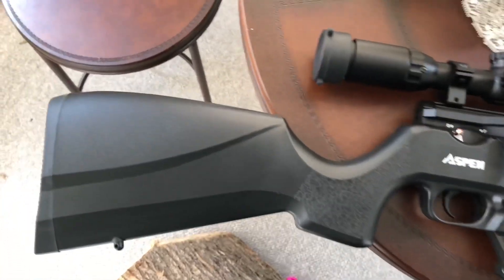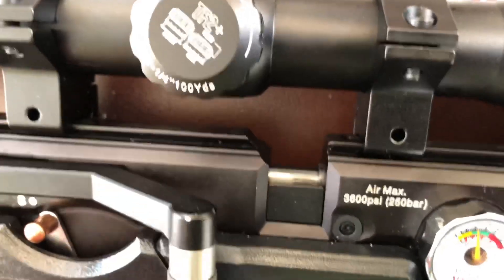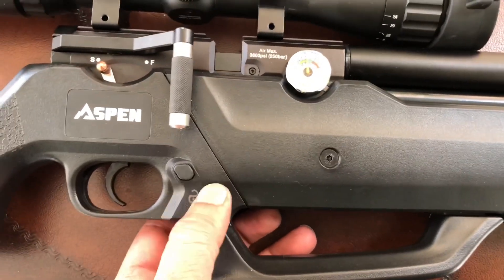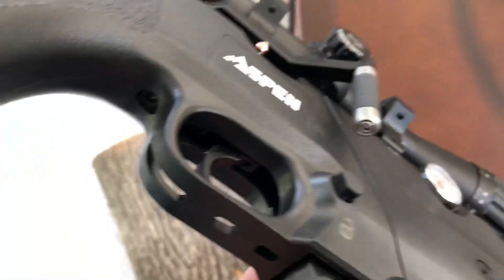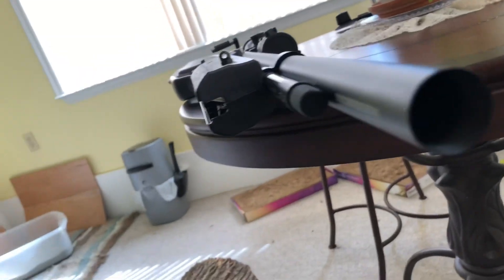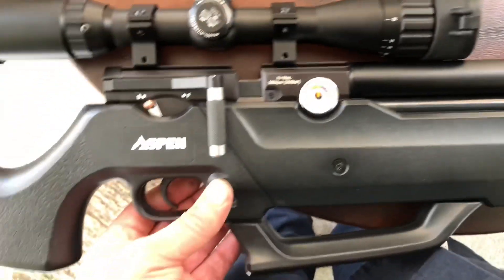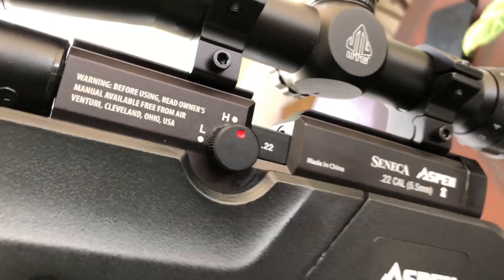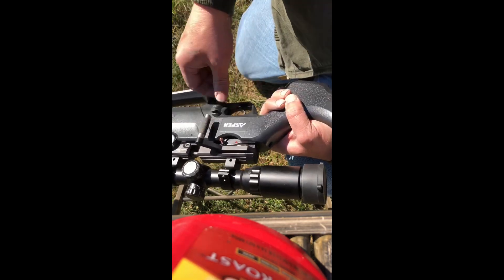Seneca Aspen close up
Seneca Aspen